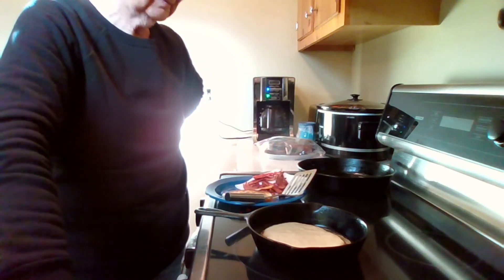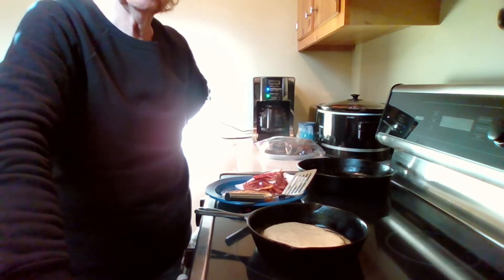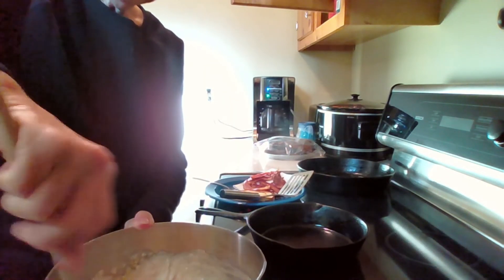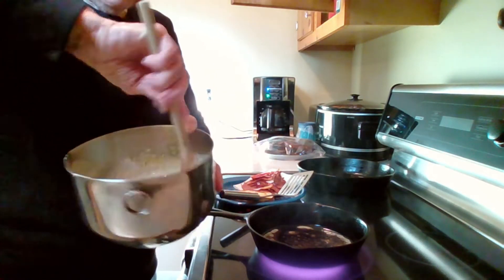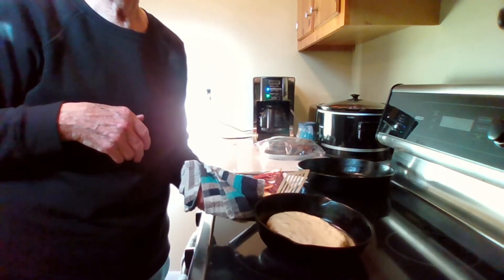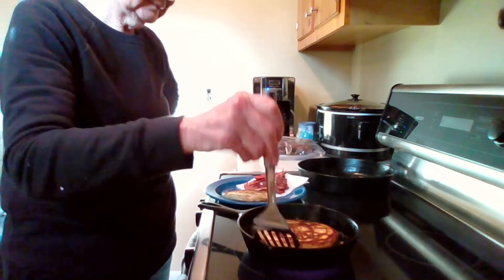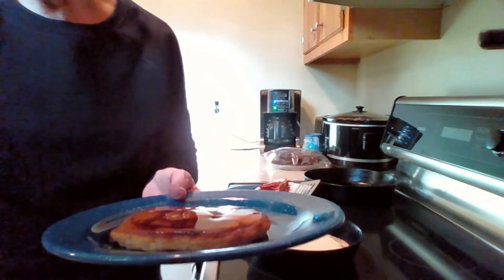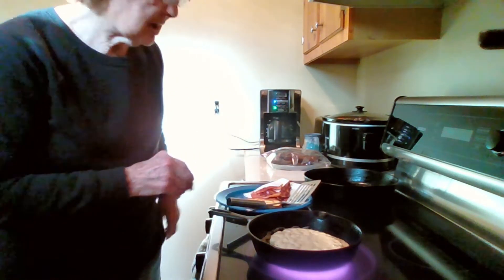3 Ingredient Old-Fashioned Scratch Pancakes (Fat and Fluffy)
Why are you still buying pancake mix? It's so easy to make delicious pancakes at home. You don't even need the cast iron skillet. :)

Recipe:
1 cup self-rising flour
1 egg
3/4 milk for thicker pancakes up to 1 cup milk for thinner pancakes

1. Combine ingredients in a mixing bowl and stir until there are no large lumps.
2. Use 3/4 milk for thick pancakes, 1 cup for thin pancakes.
3. Heat a skillet containing oil or butter over medium heat.
4. Add 1//3 to 1/2 cup batter to the skillet for each pancake.
5. Let the pancake cook without turning until bubbles appear over the entire surface.
6. Turn the pancake over and cook until 2nd side browns.
7. Do not turn pancakes more than once as this will toughen the pancakes.

Makes 4 medium pancakes. Recipe can be doubled or tripled.